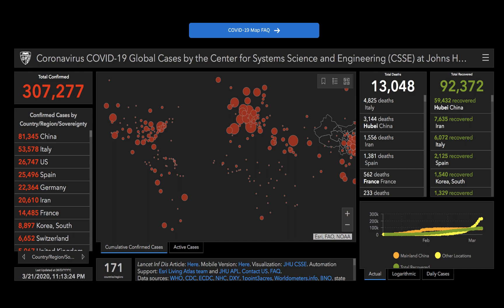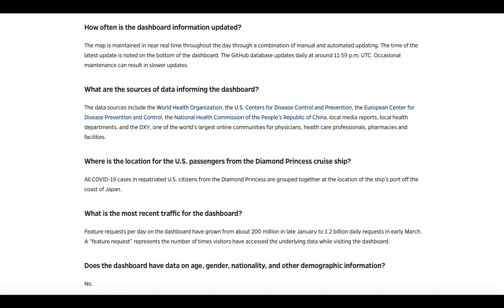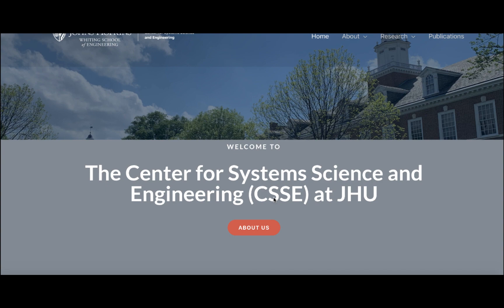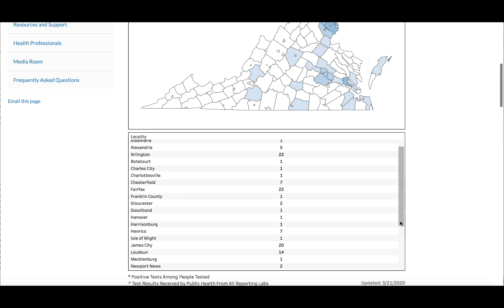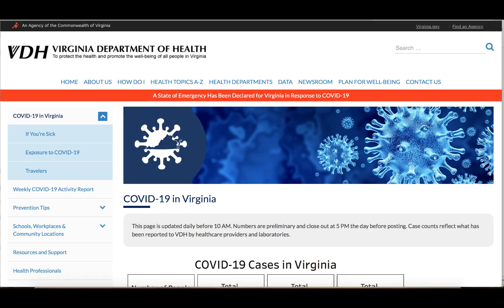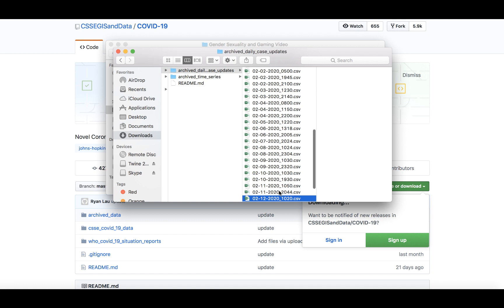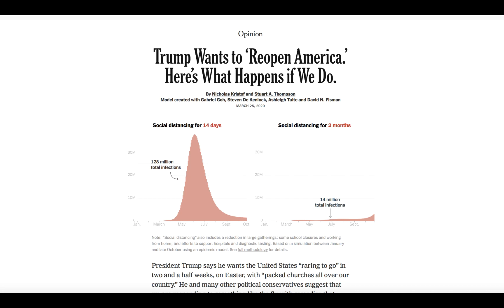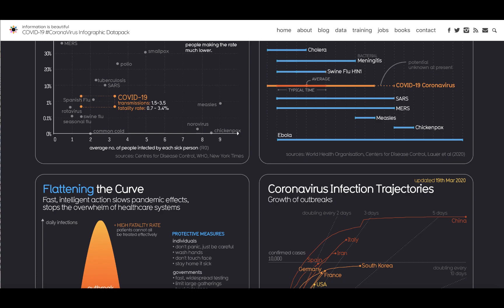Data Journalism and the Coronavirus Pandemic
Overview of data visualization and data journalism in response to the coronavirus pandemic. Many thanks to Lev Manovich of the CUNY Graduate Center and Jacqueline Wernimont of Dartmouth.